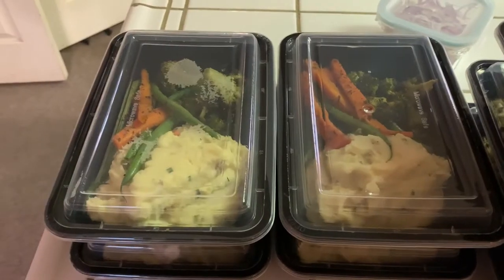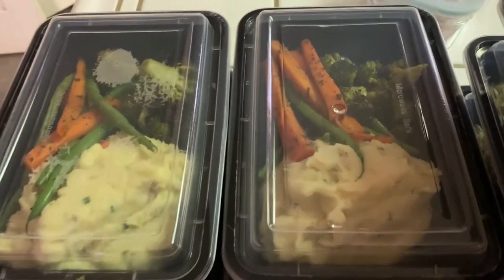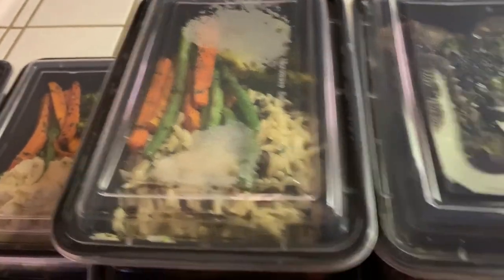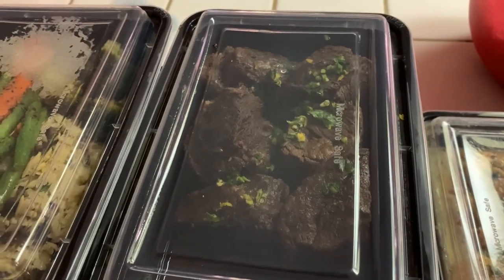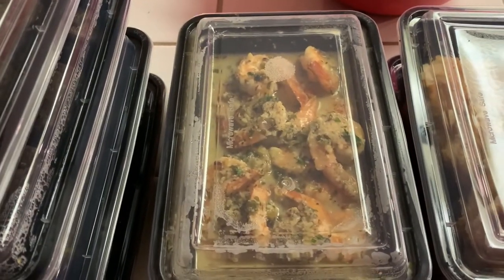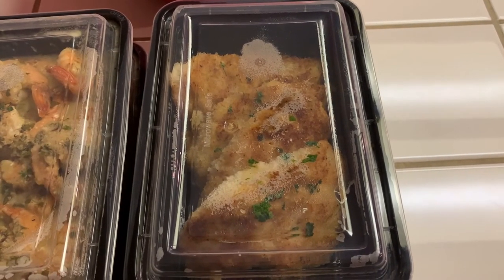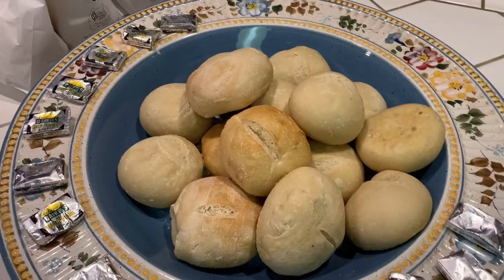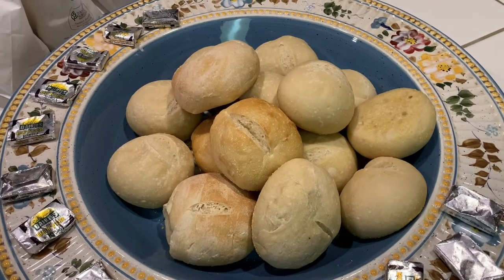Roger Rocka's Dinner Theater's Take-out Family Dinner Review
Roger Rocka's Dinner Theater